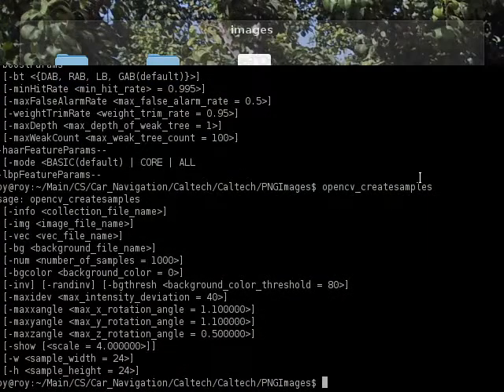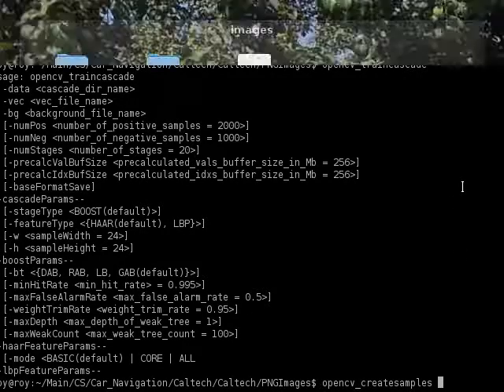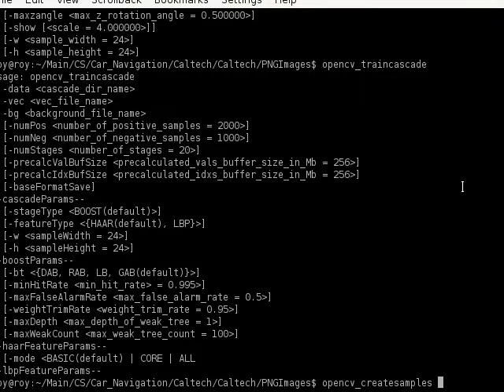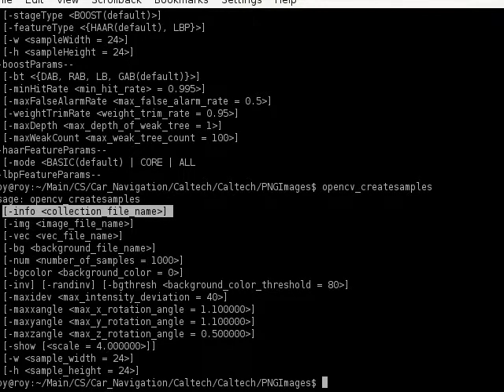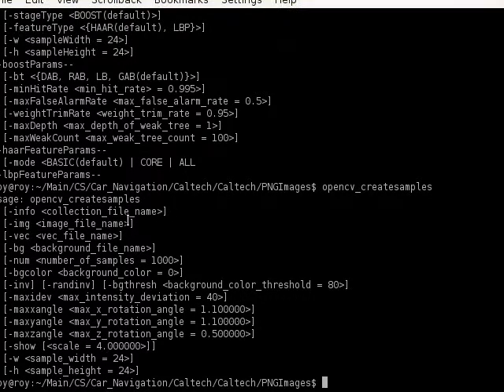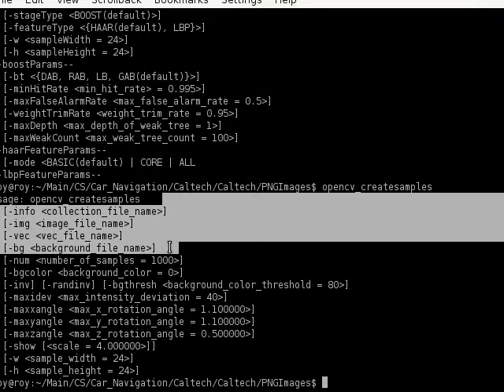Cascade Classification in OpenCV - Part 3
Cascade classification is easy to work with in OpenCV, but it is not so well documented. This series of short videos explains how this is done on GNU/Linux-based systems (although it may be useful and applicable to other platforms too). The videos were not scripted or planned, so please excuse the occasional stuttering and mistakes.